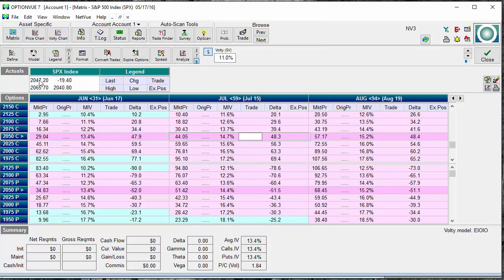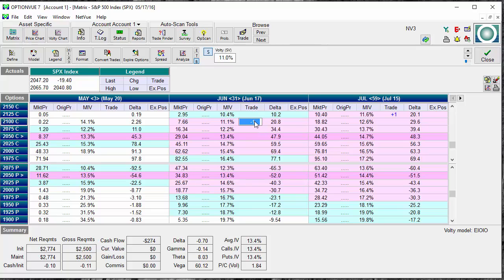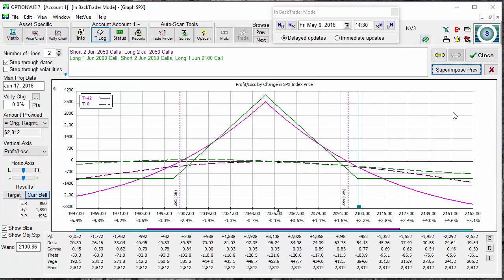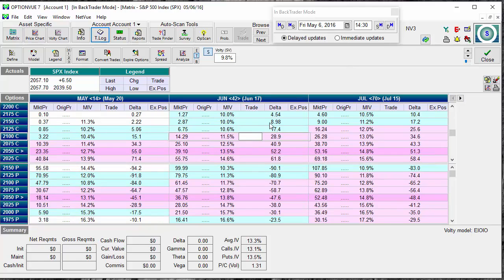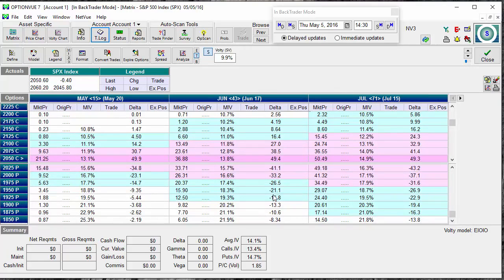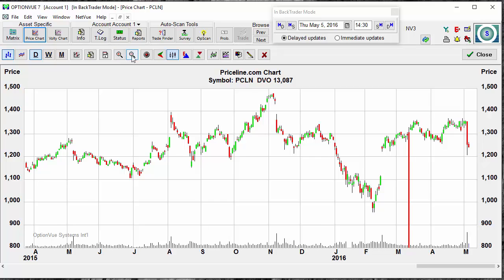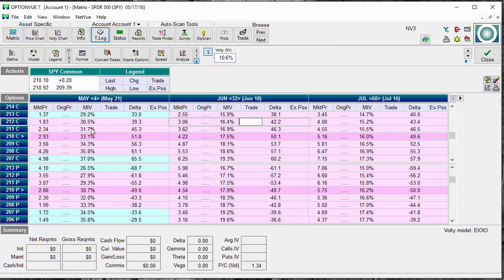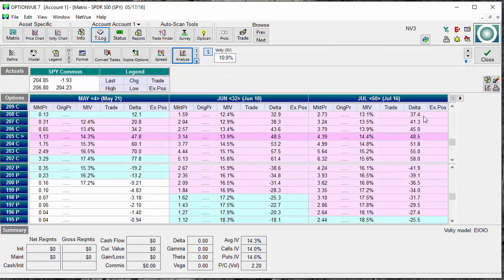Lesson 1.10 - Final thoughts and wrap up